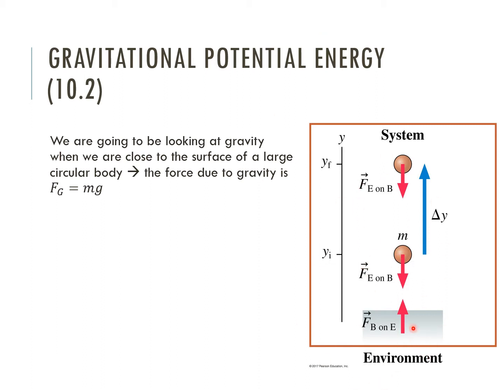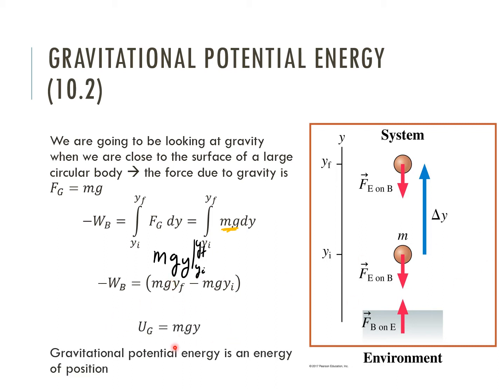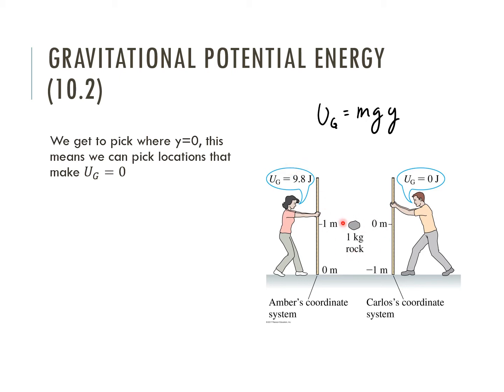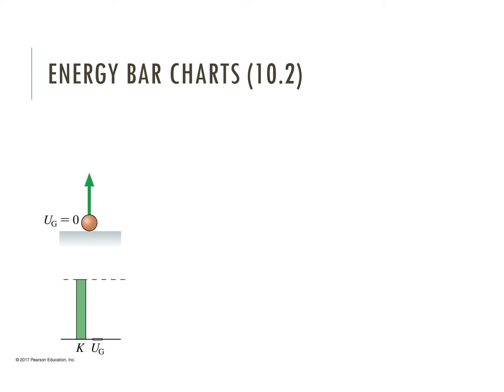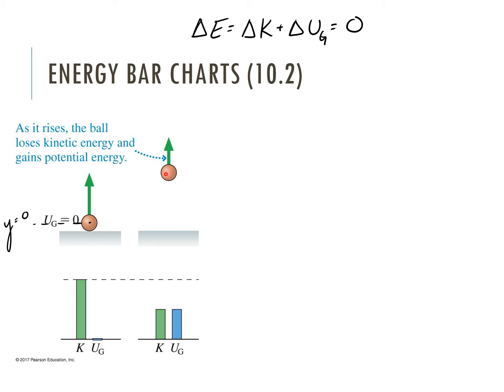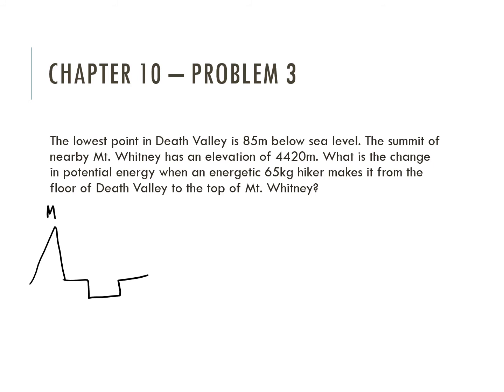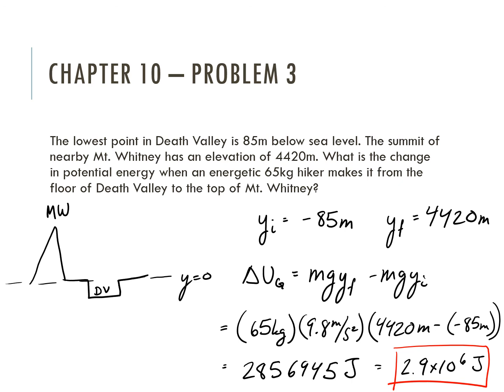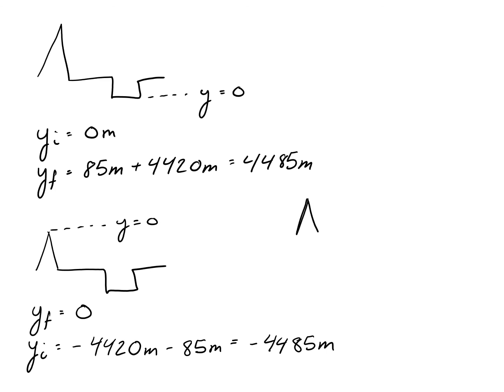Lecture 12 – Potential Energy – Part 2 – Gravity